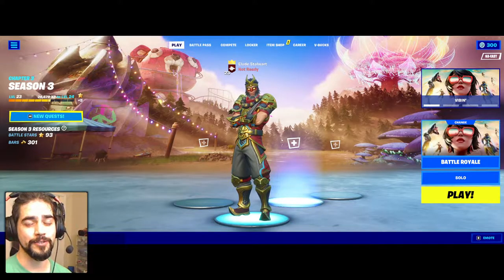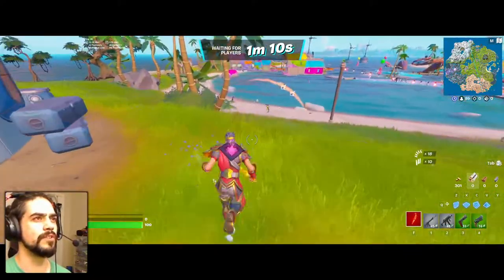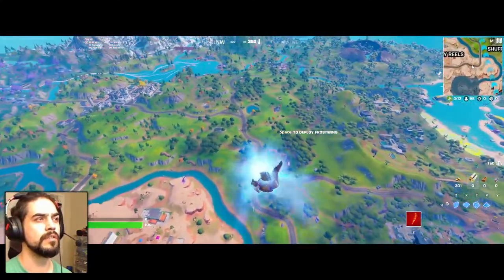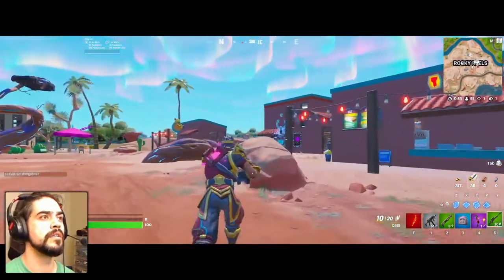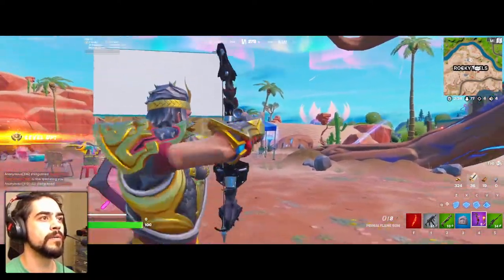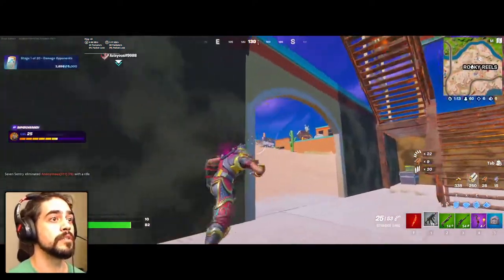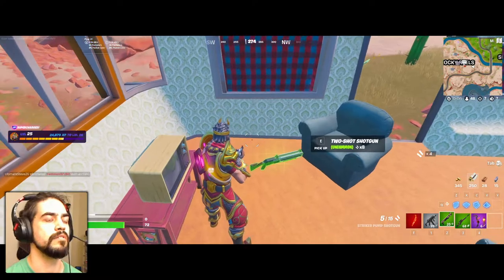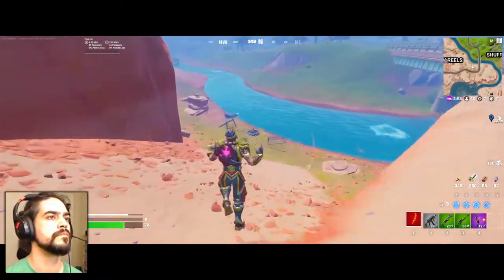Dragonball Z x Fortnite | Battle Royal #2